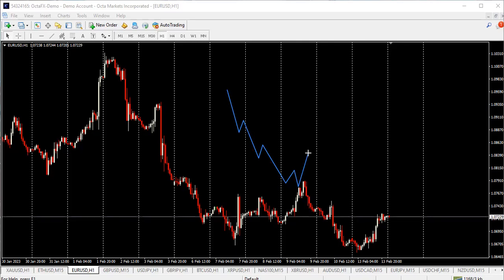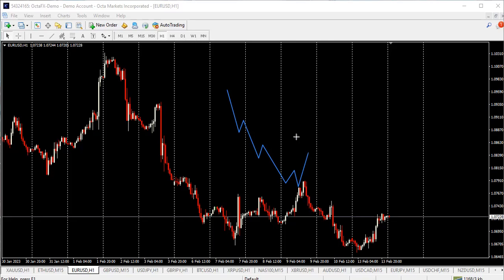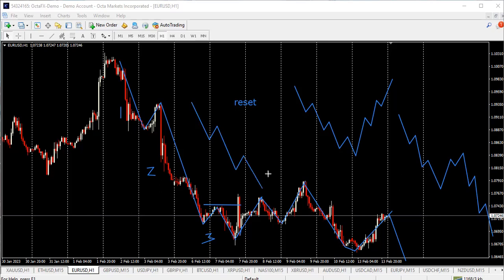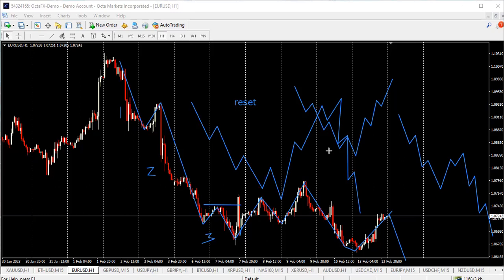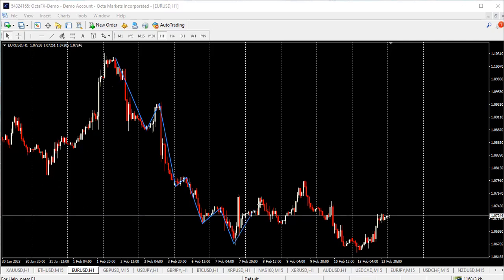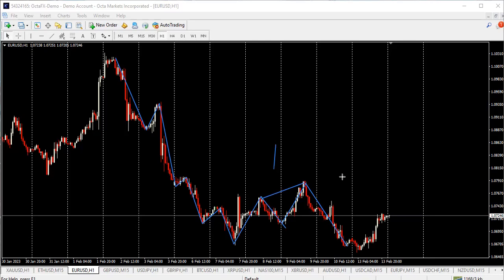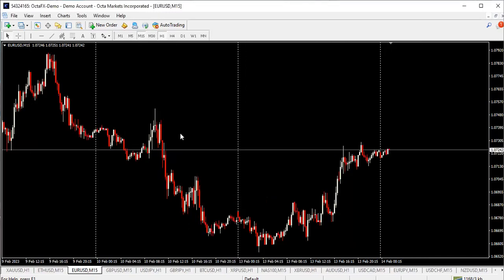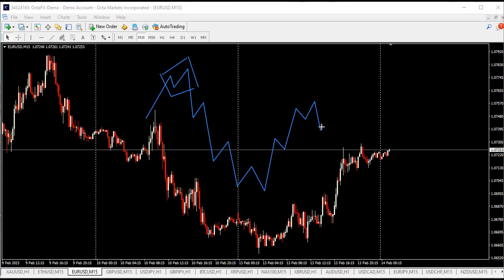BREAKING DOWN THE COMPLEXITY OF LEVEL COUNT IN BTMM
THIS VIDEO FOCUSES MORE ON THE CHALLENGES BTMM TRADERS FACE WHEN COUNTING LEVELS,I BREAK DOWN THE COMPLEXITY OF LRVEL COUNTS AND SHOW YOU A SIMPLIFIED WAY ON HOW TO UNDERSTAND LEVEL COUNT EASILY.